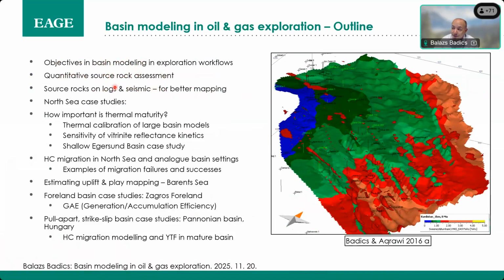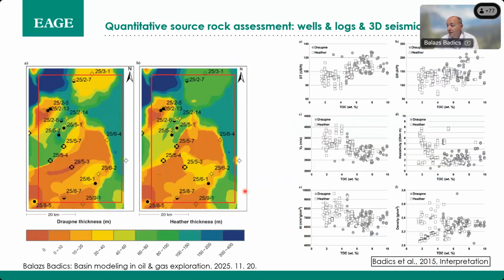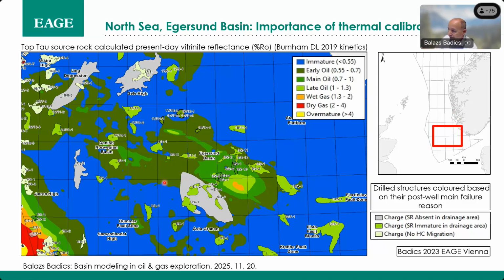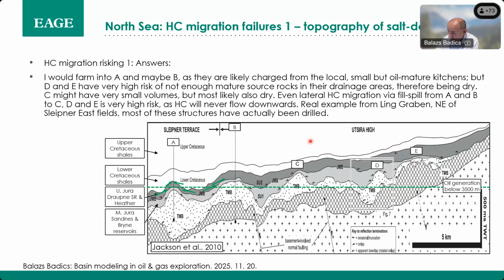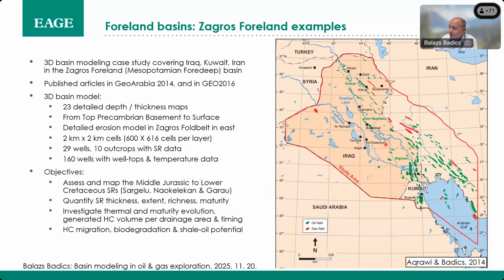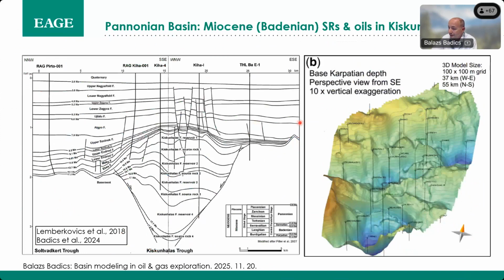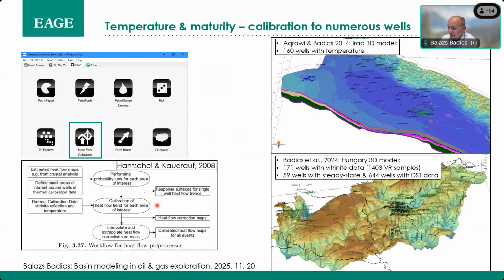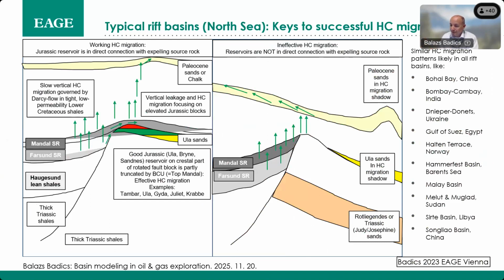EAGE BPSA Community: Basin Modeling in Oil & Gas Exploration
A webinar organized by the EAGE Technical Community on Basin and Petroleum Systems Analysis under the Subsurface Systems Modeling webinar series (20 November 2025). Featuring Guest Speaker Balazs Badics (Harbour Energy).

Join the EAGE Technical Community on Basin and Petroleum Systems Analysis via LinkedIn or learn more about EAGE communities